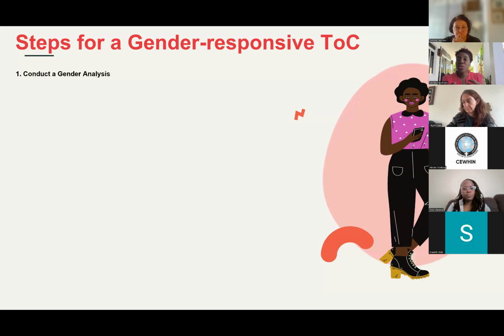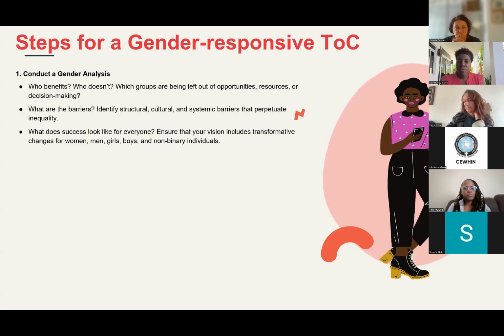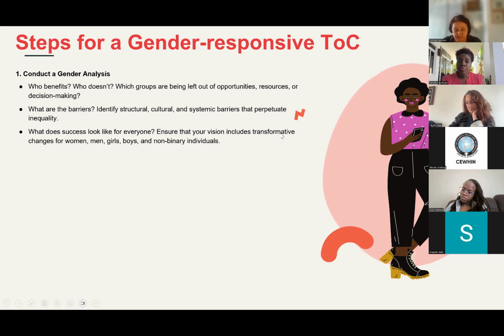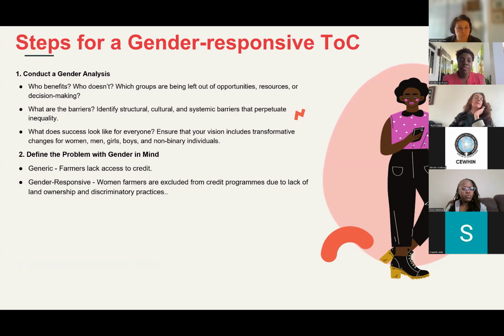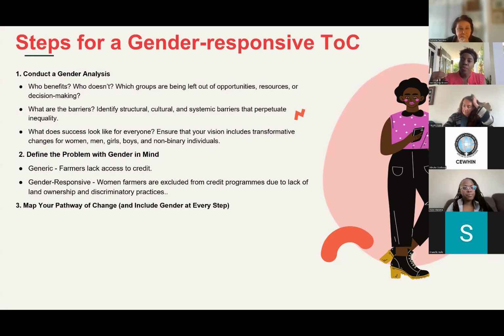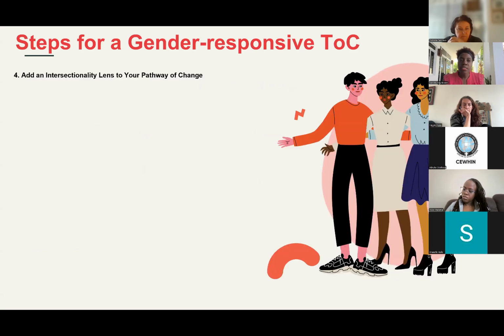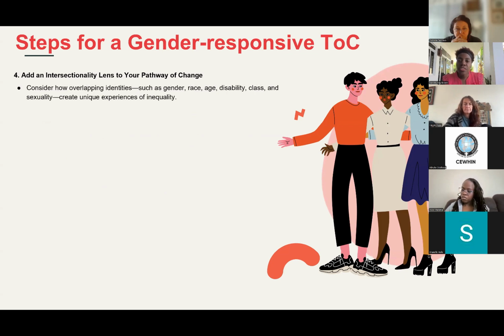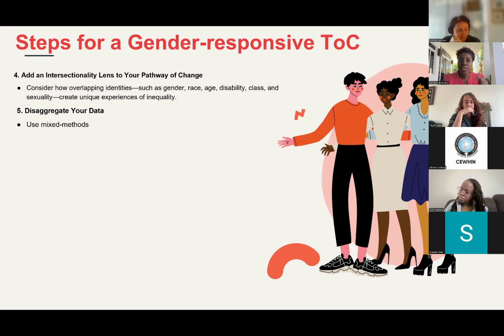How To Have a Gender Responsive Theory of Change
Want to ensure your Theory of Change (ToC) reflects gender equality, inclusion, and power dynamics—not just outputs and activities?

In this video we break down how to make your ToC gender-responsive, from framing your outcomes to surfacing assumptions and setting indicators that capture real change for women, men, and marginalized groups.

Whether you're designing a new programme, revisiting your logframe, or training staff—this video gives you the tools to move beyond tokenism and design with equity and transformation in mind.

🎯 Perfect for: M&E specialists, program designers, gender advisors, and anyone committed to meaningful, inclusive development.